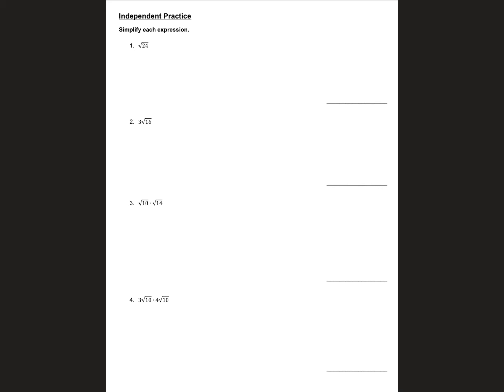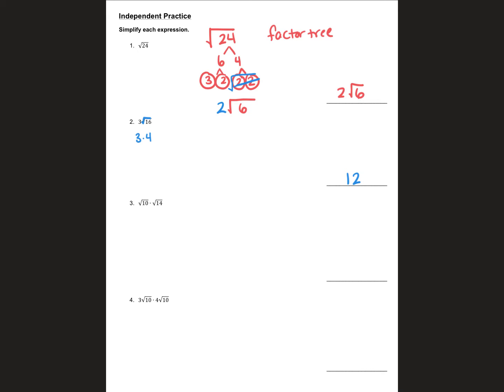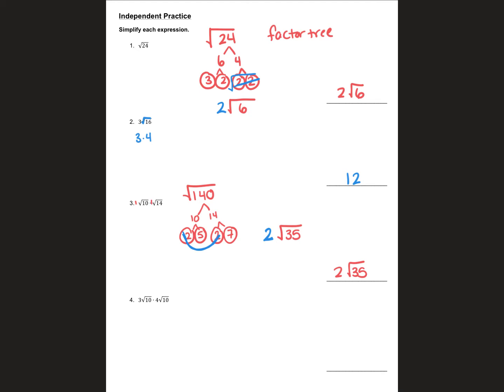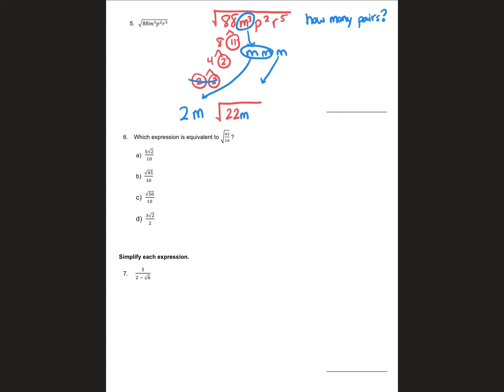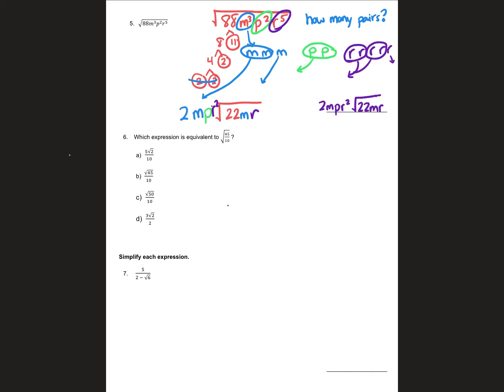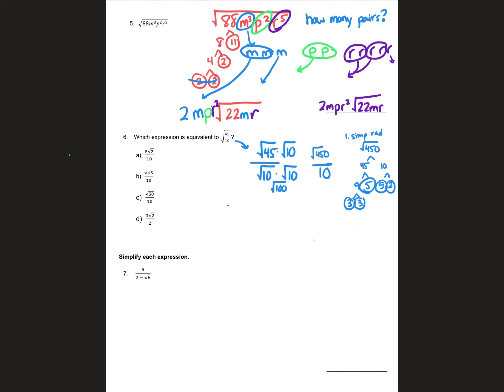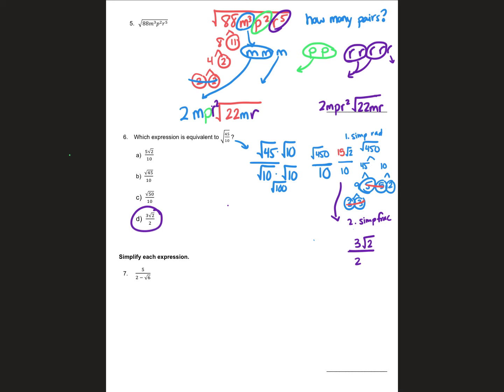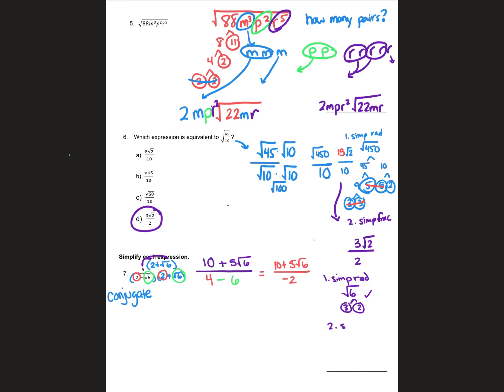Lesson 9.1 - Simplifying Radical Expressions (2)